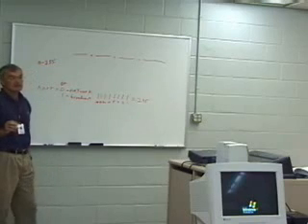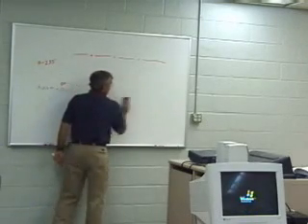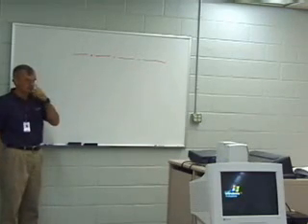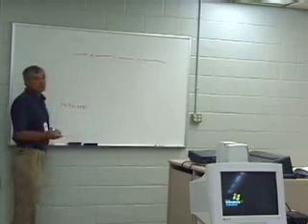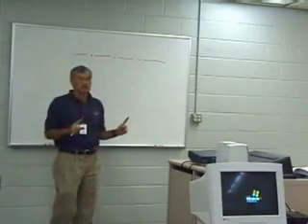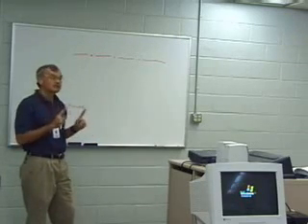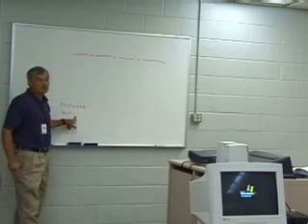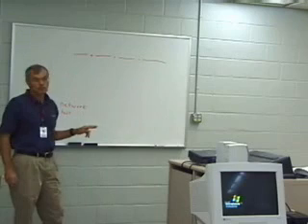IP Addressing 1